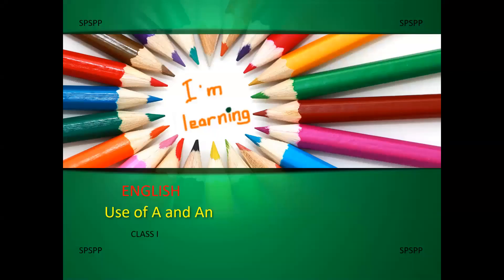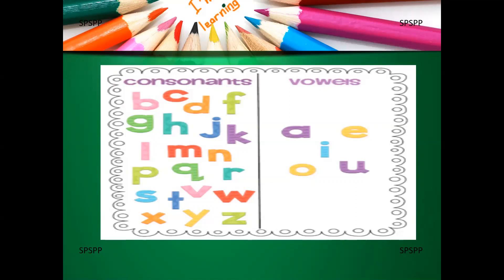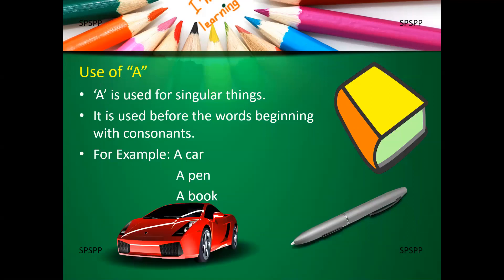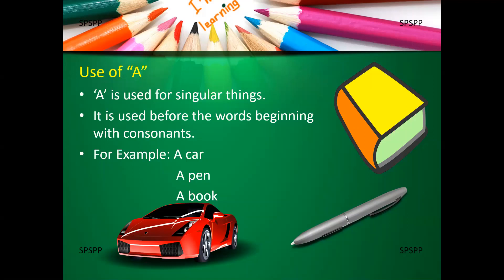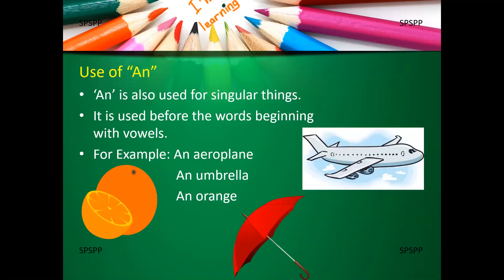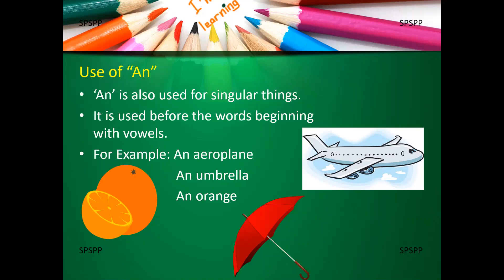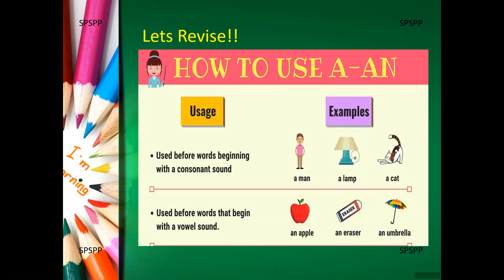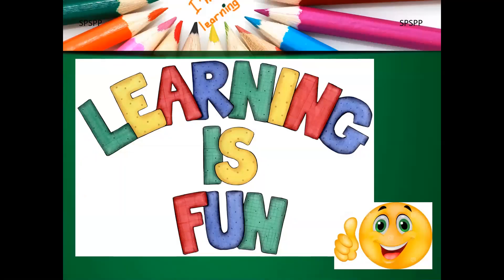Class-1 (English) A and An